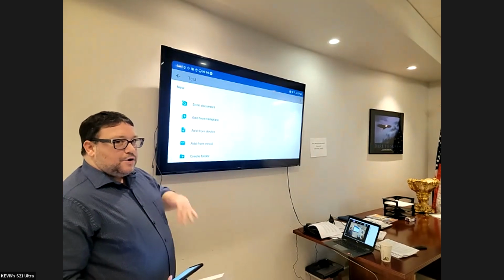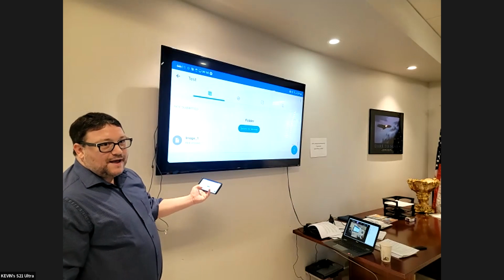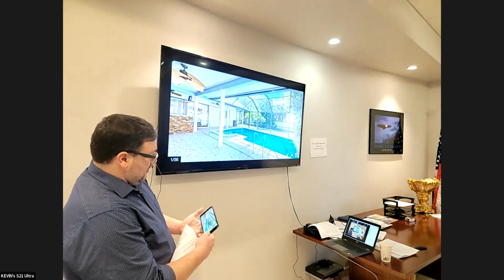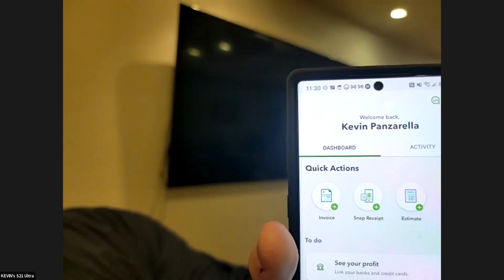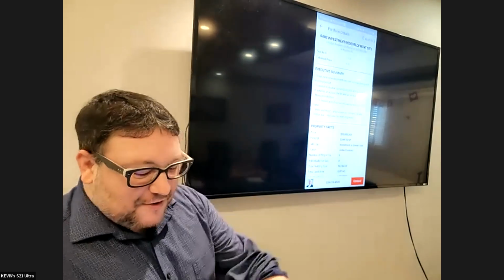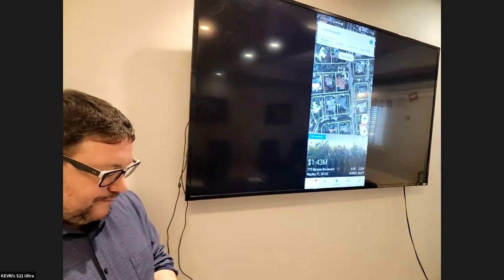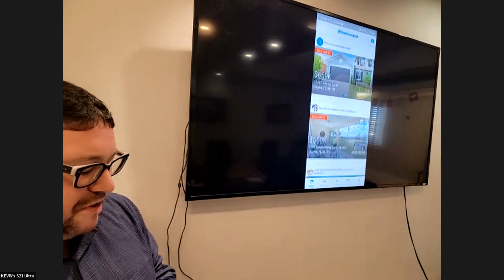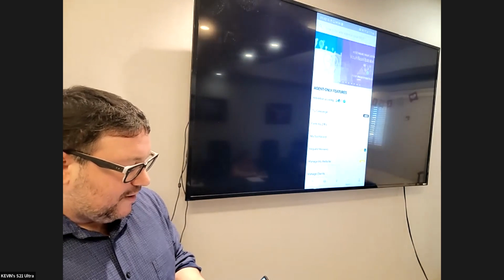Must Have Apps for 2022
These are the must have apps of 2022 of successful realtors!